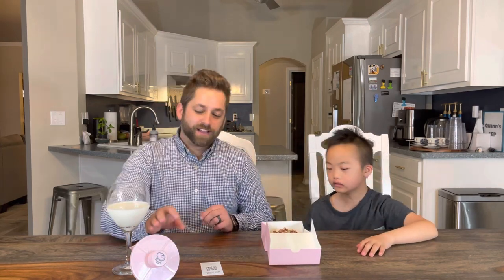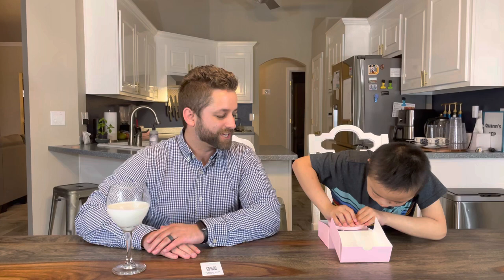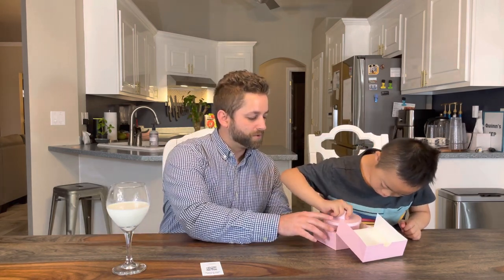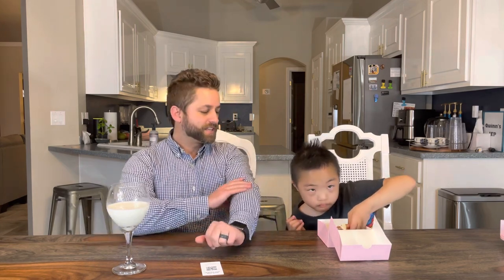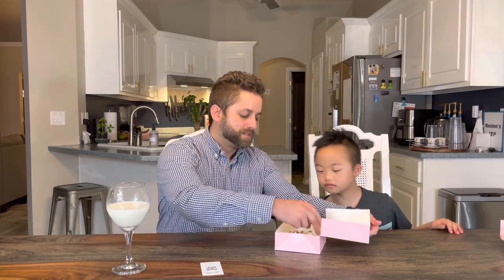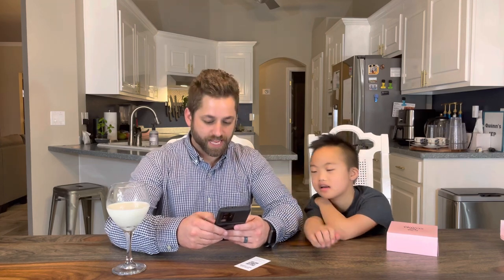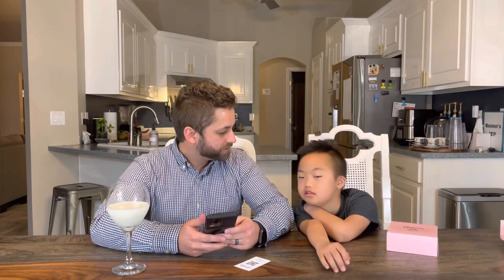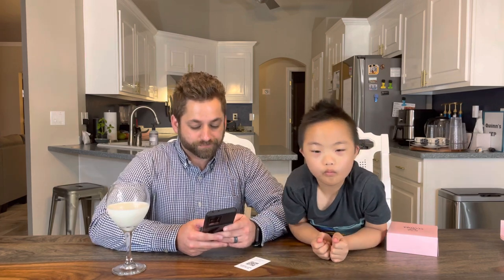Crumbl Test Cookie Review - Hummingbird Cake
This is the Hummingbird Cake Cookie! Crumbl has over 700 locations nationwide, with several that are testing locations. These test stores try out new recipes to get feedback from customers, before they are rolled out on the rotating menu. We tasted this weeks cookie and sent in our feedback to Crumbl. Bring in the Hummingbird cake!